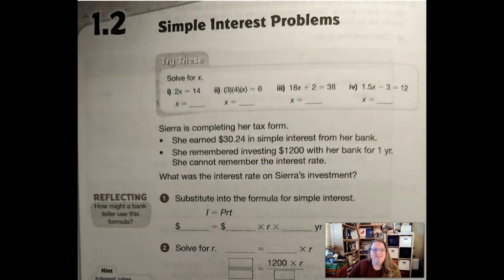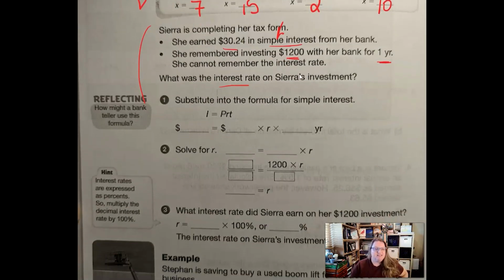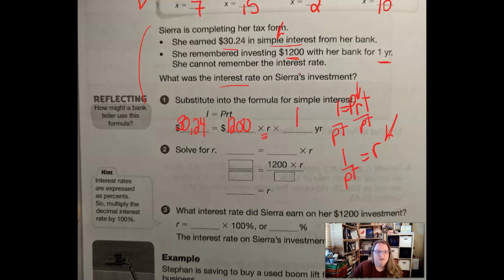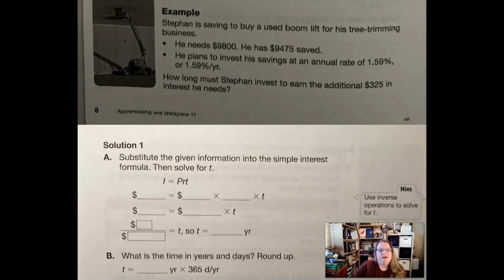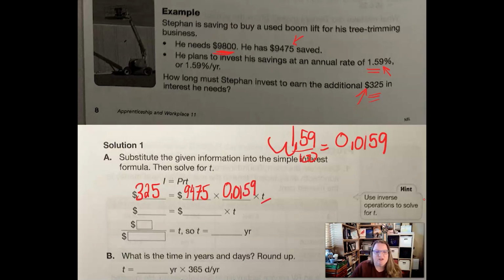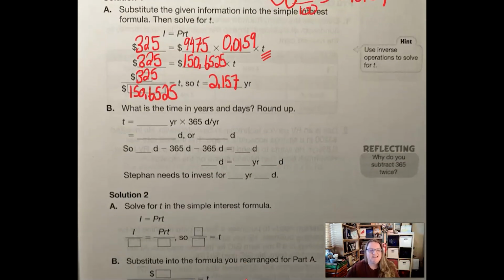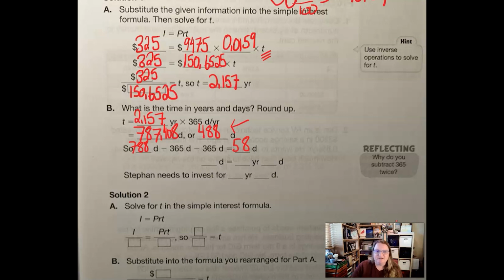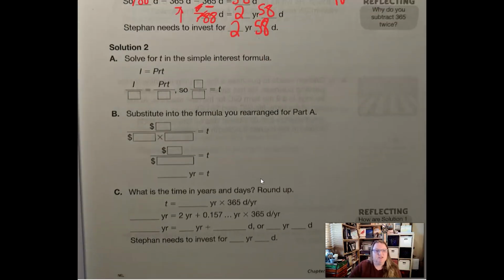Math 20-3, Lesson 1.2 Simple Interest Problems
Alberta Math 20-3, Lesson 1..2 Simple Interest Problems. This lesson uses Apprenticeship and Workplace Math 10 and aligns with the Alberta program of studies.